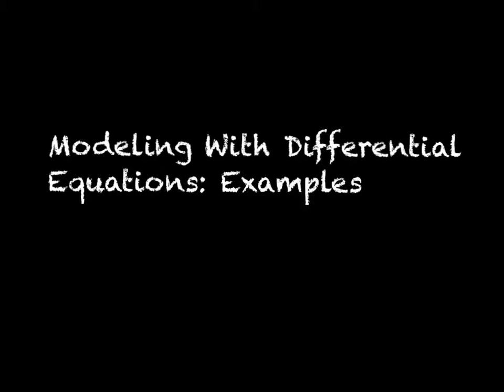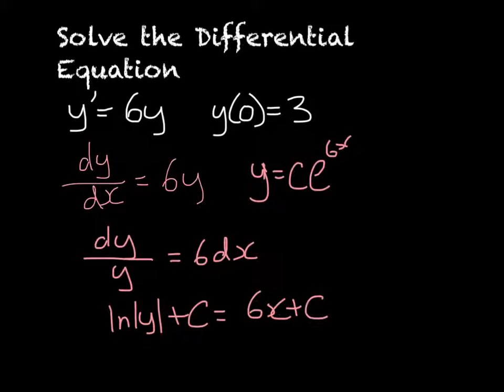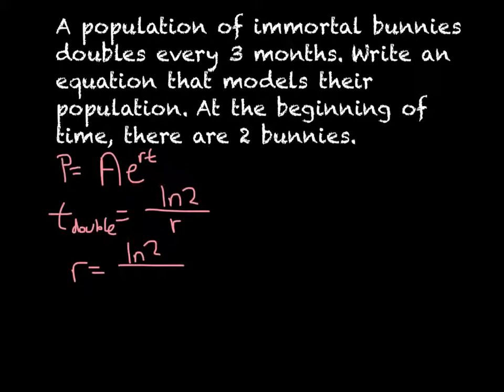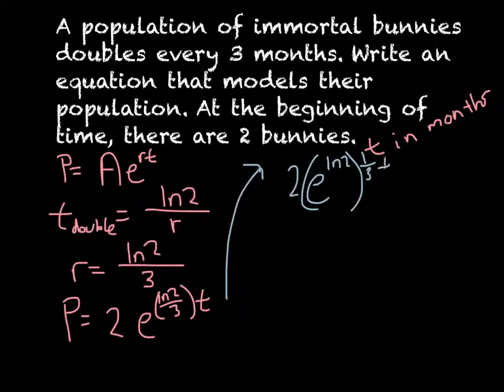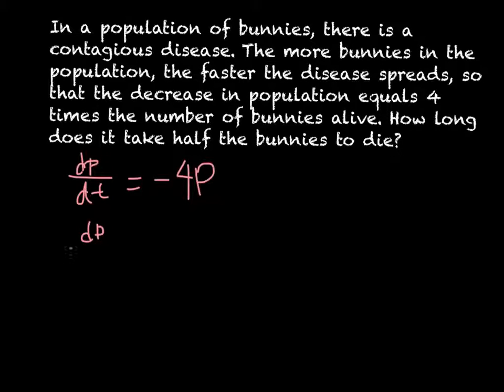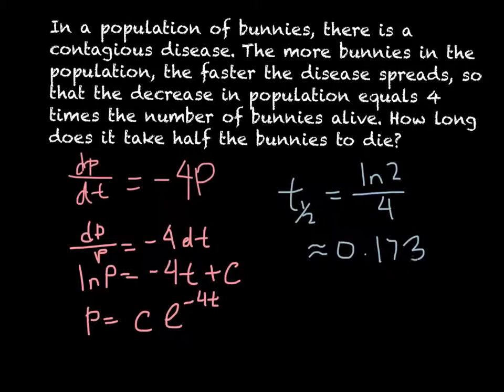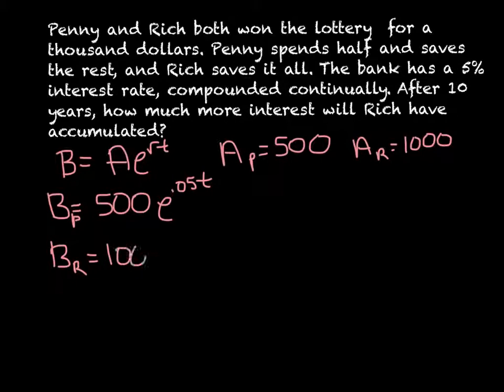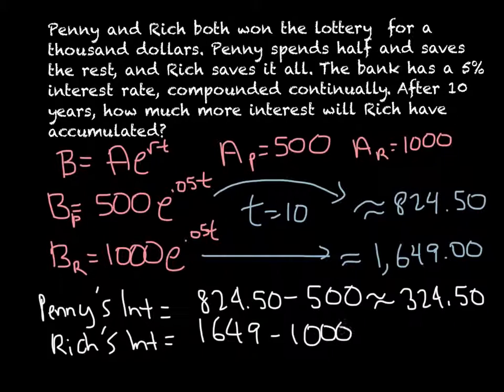7.1 ex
7.1 ex